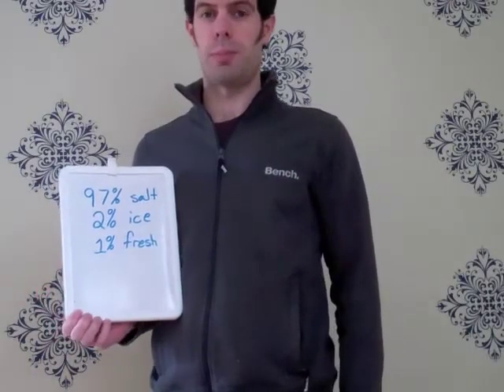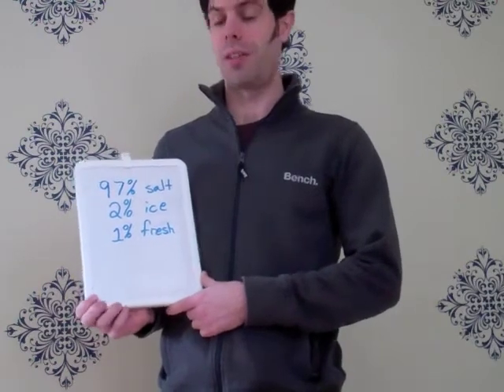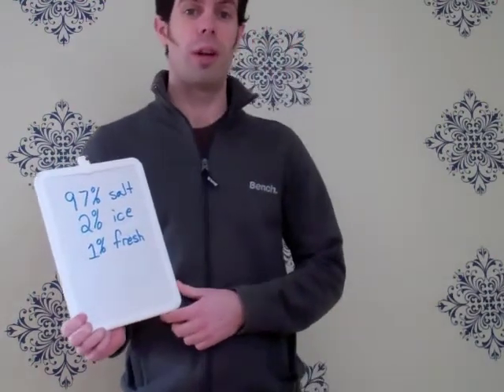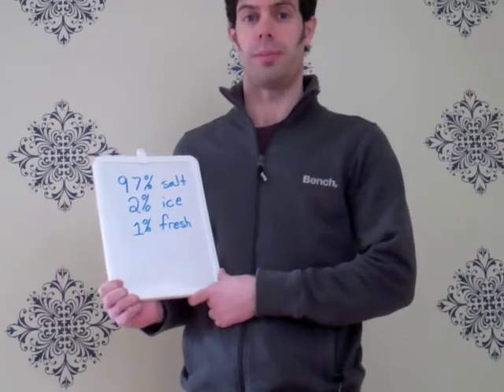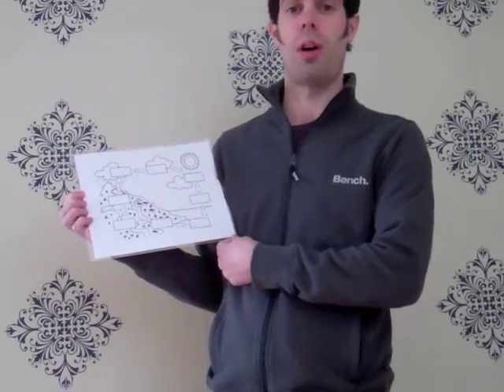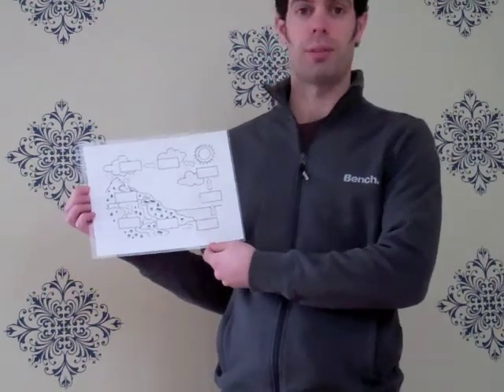Water Cycle Intro